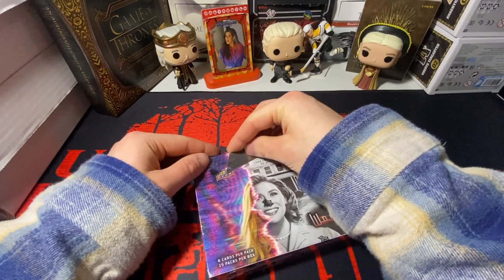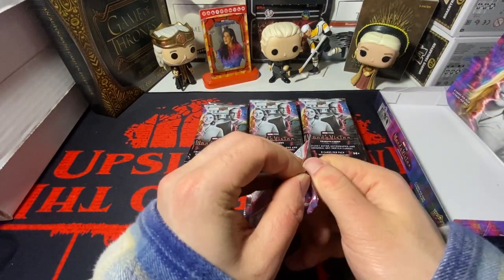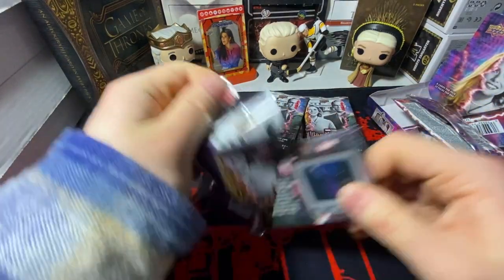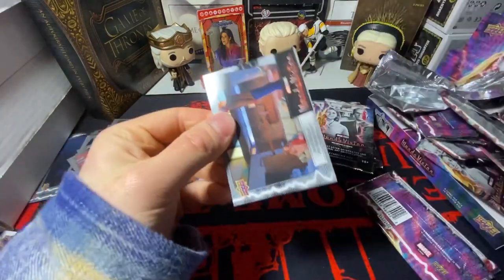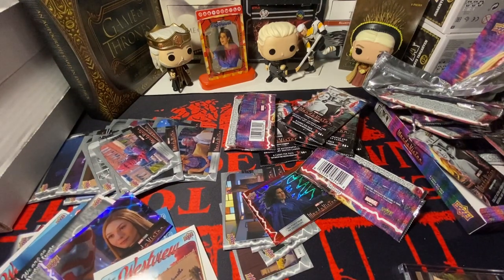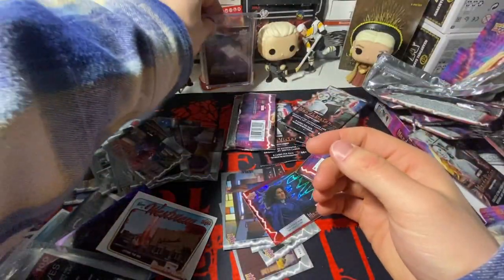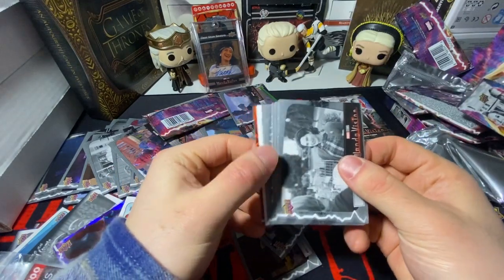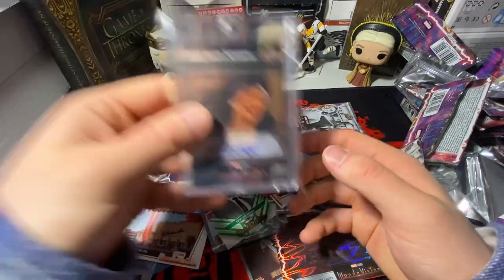I FINALLY PULLED THE AUTO 😨 Opening WandaVision Upper Deck Hobby Box!!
In todays video, which is probably one of the videos I’ve been waiting to make, i am opening up a hobby box of upper decks WandaVision AND I FINALLY PACKED AN AUTO IN WHICH IVE BEEN TRYING TO GET IN ANY OF THE UPPER DECK MARVEL BOXES! I FINALLY DID IT!!! LETS GOOOOOOO!